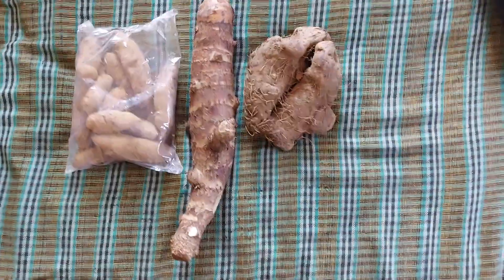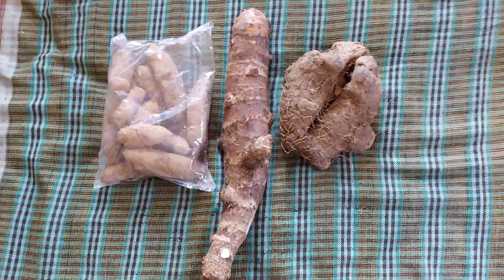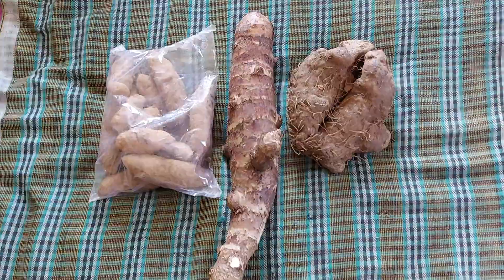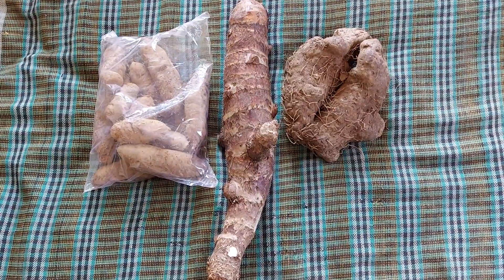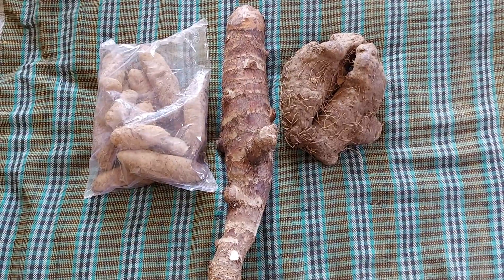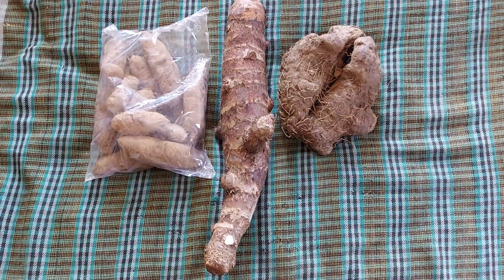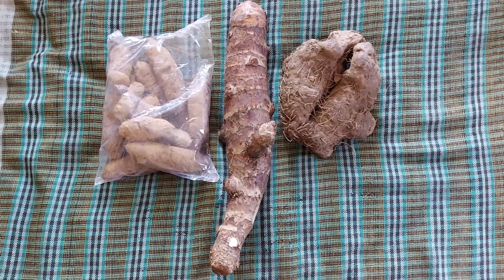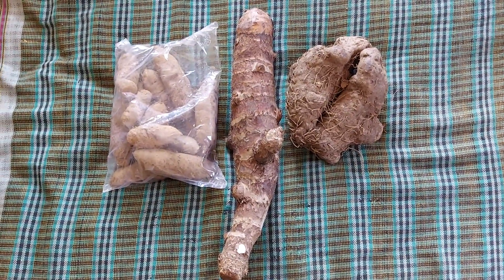Nutritious Tuber Diversity Of Goa-the paleolithic heritage of Goans continued 6-15(5)